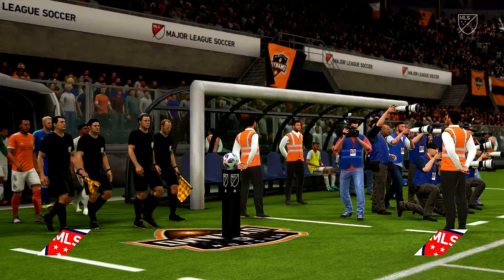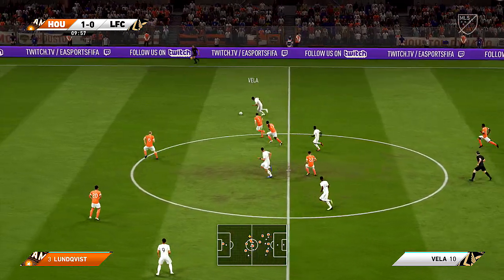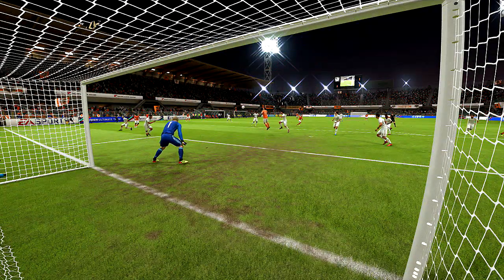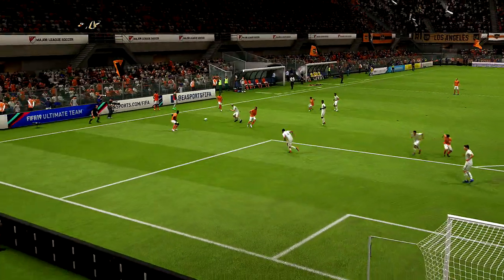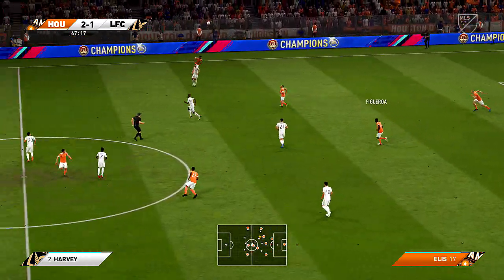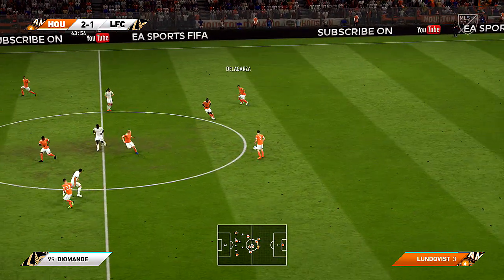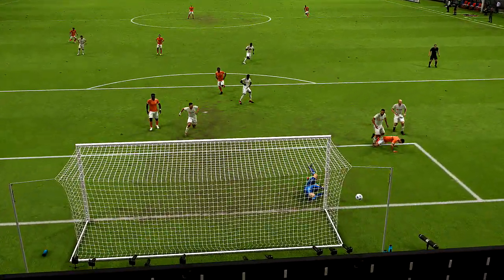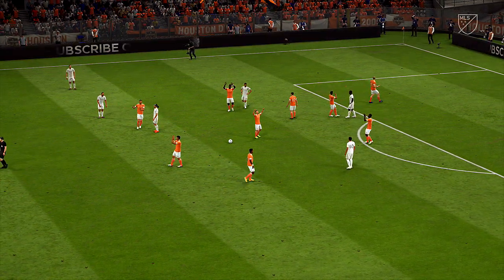FIFA '19 | ESGNet FC | MLS Showcase | Houston Dynamo vs. LAFC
The Dynamo (8-7-3) sit just above the playoff line following a 3-2 loss to FC Cincinnati at Nippert Stadium Saturday. Houston fell in a 3-0 hole after 61 minutes on goals by Kekuta Manneh, Rashawn Dally and Victor Ulloa, but pulled to within a goal on a Romell Quioto penalty kick and Nick Hagglund own goal three minutes apart. But the comeback fell just short.

LAFC followed a 5-1 win over Sporting Kansas City with a 6-1 rout of the Vancouver Whitecaps, avenging their first loss of the season. After falling behind five minutes following kickoff on a Yordy Reyna goal, LAFC leveled on an Andy Rose own goal. Adama Diomande put the hosts in front in the 41st minute before Carlos Vela netted a second-half brace, along with goals by Mark-Anthony Kaye and Diego Rossi to complete the comprehensive victory.